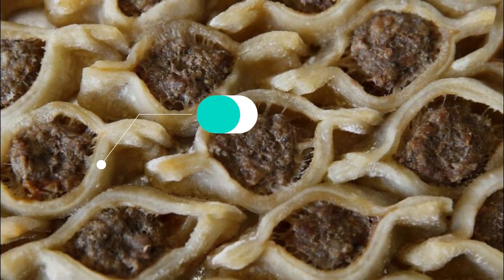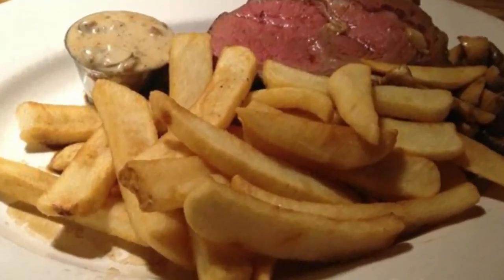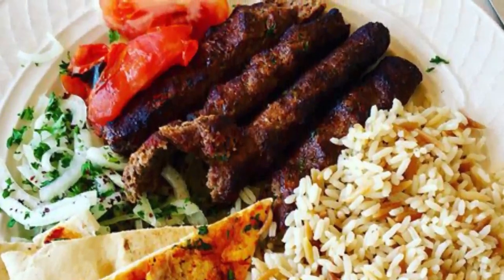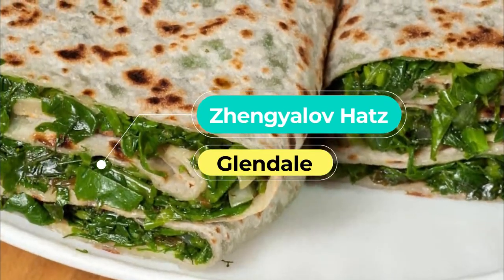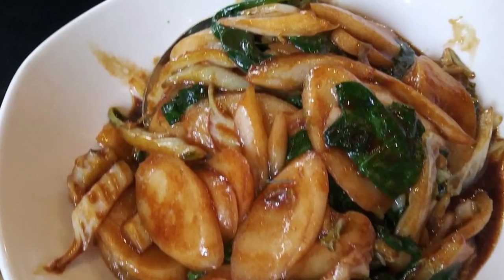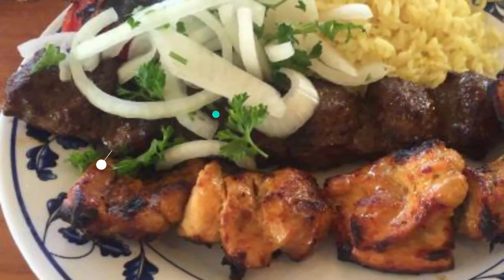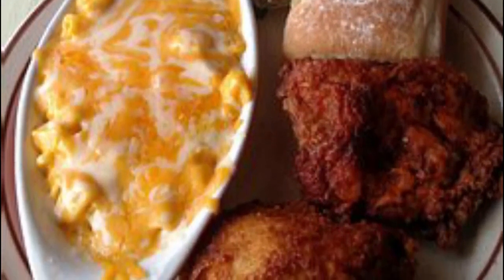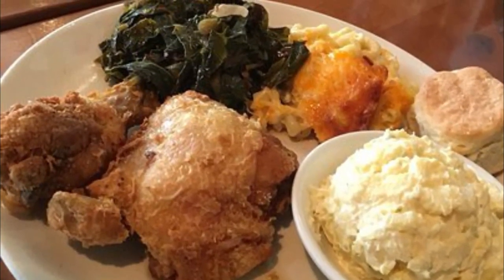Top 10 Restaurants to Visit in Glendale, California | USA - English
Glendale is a city in Los Angeles County, California. Downtown, the Museum of Neon Art showcases light-based, kinetic and electric art, plus vintage neon signs. Brand Park has trails and the 19th-century Doctor’s House Museum and Gazebo. The Verdugo Mountains offer equestrian routes and hilltop lookouts. Northeast, trails run through rugged Deukmejian Wilderness Park in the foothills of the San Gabriel Mountains. In this video, we are going to discuss top 10 restaurants in Glendale and the finest places to eat in Glendale. Our esteemed viewers are in for a treat today, and they must dine in these best restaurants to visit in Glendale to get the real taste of some of the most delicious dishes ever cooked.

There are countless restaurants in Glendale and eateries which includes Glendale best restaurants for everyone no matter what their taste buds are craving. These Glendale restaurants provide top quality food with superb taste, and an amazing environment for dining in with family and friends. Visit Glendale best restaurants in USA, and enjoy an amazing food tourism. Make unlimited memories and cherish some of these amazing menus, cuisines, and themes.

There are many beautiful restaurants in Glendale. USA has some of the best restaurants in Glendale. We collected data on the top 10 restaurants to visit in Glendale. There are many famous restaurants in Glendale and some of them are beautiful restaurants in Glendale. People from all over USA love these Glendale beautiful restaurants which are also Glendale famous restaurants. In this video, we will show you the beautiful restaurants to visit in Glendale.